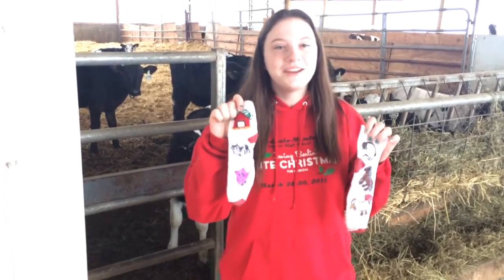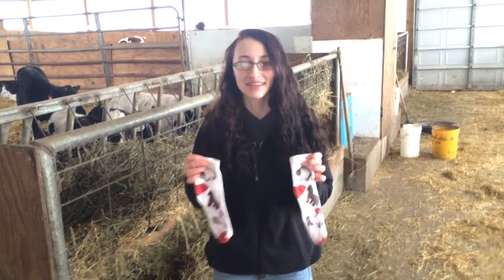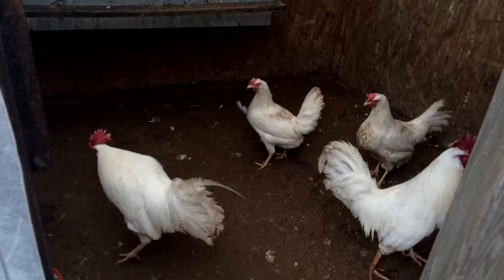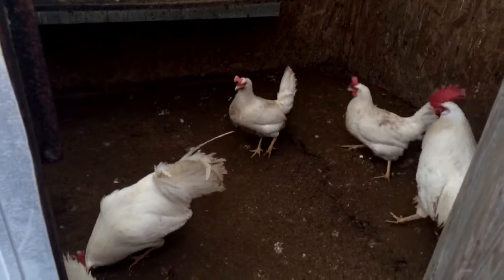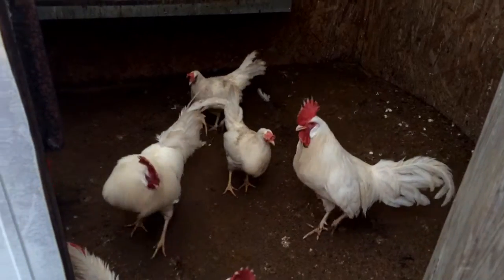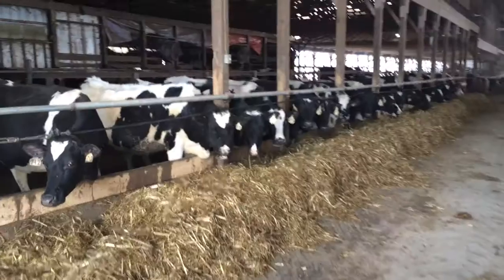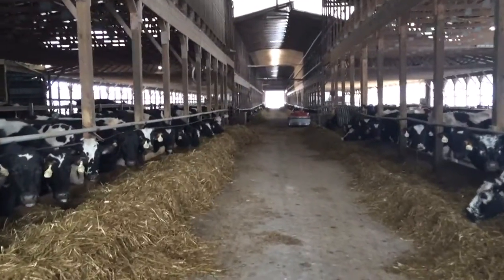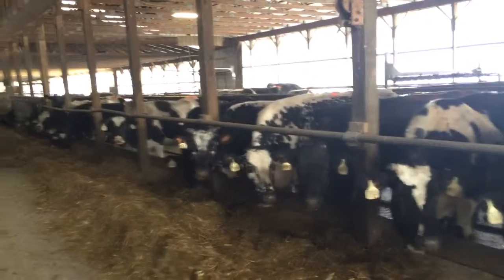Farm friends socks